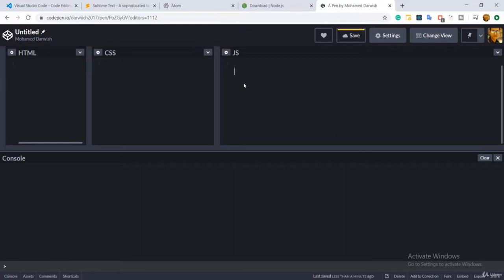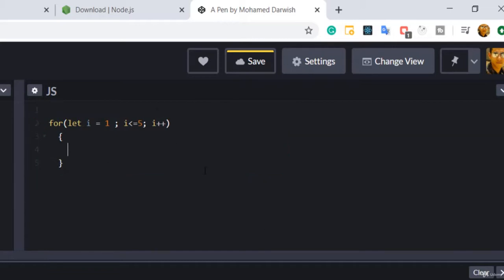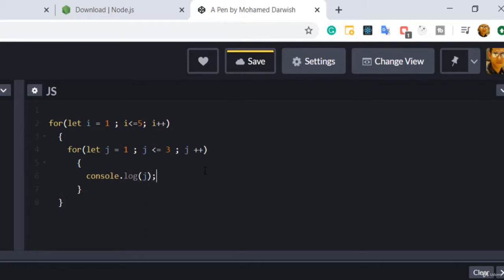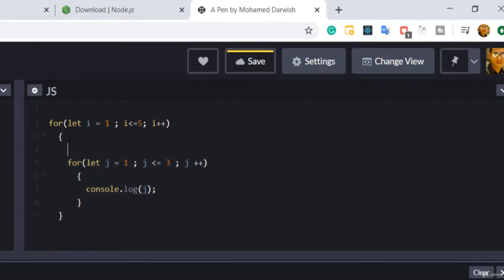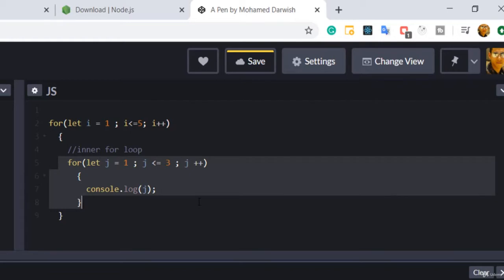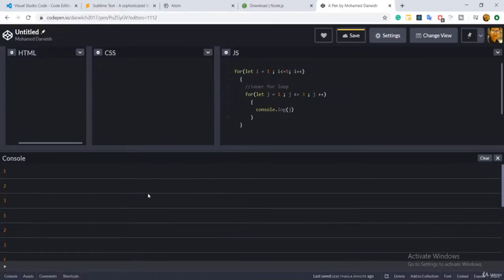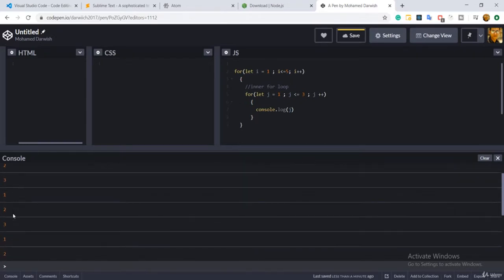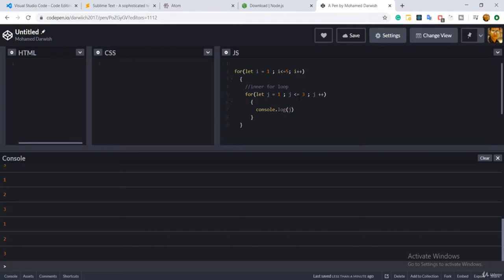Complete JavaScript Training from Zero to Hero 16 /28 JavaScript Nesting Loop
Here is exactly what we cover in this course:

if/else statements
Loops, Functions,

execution contexts
Hoisting
Scoping,

DOM manipulation.

Function constructors,
prototypal inheritance,
First-class functions, c
Closures,